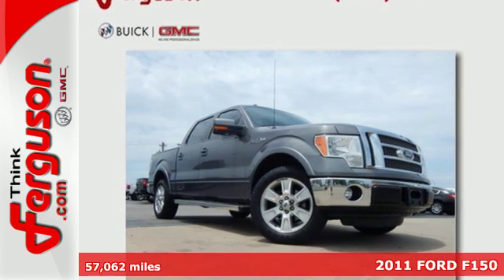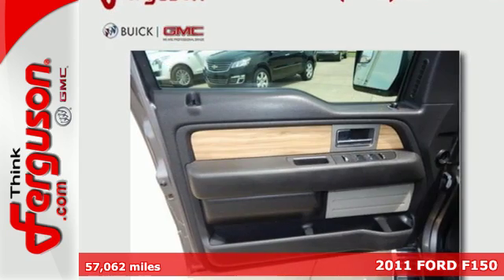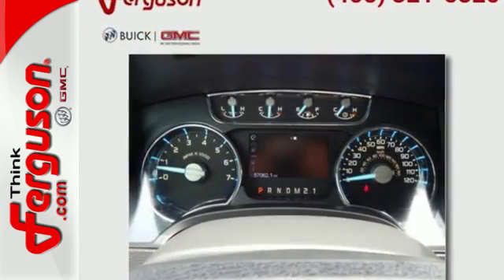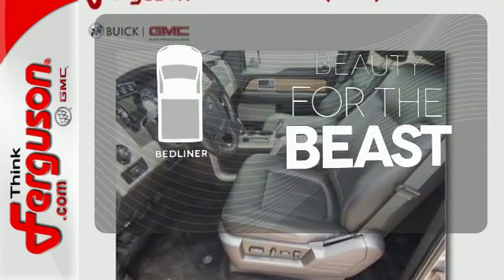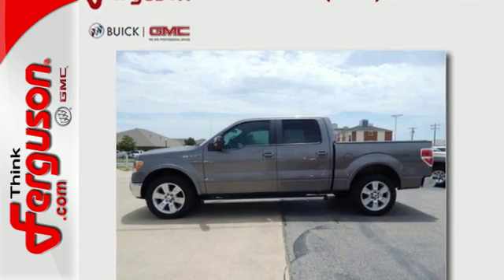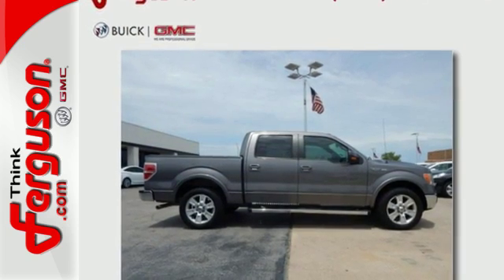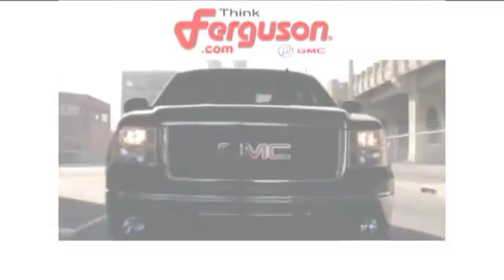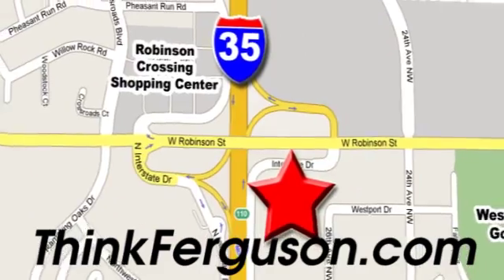Used 2011 FORD F150 Norman OK Oklahoma-City, OK G20114A - SOLD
Year: 2011
Make: FORD
Model: F150
Trim: SUPERCREW
Engine: 5 Liter 8 Cylinder
Transmission: Automatic
Color: Gray
Interior: Gray
Mileage: 57062
Stock #: G20114A
VIN: 1FTFW1CF0BFC04635

Address:
1015 North Interstate Drive